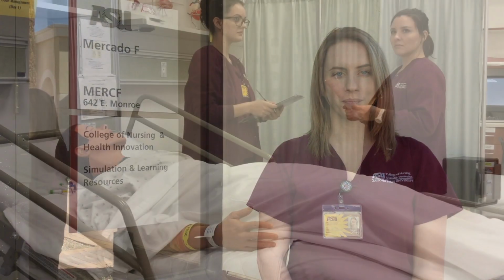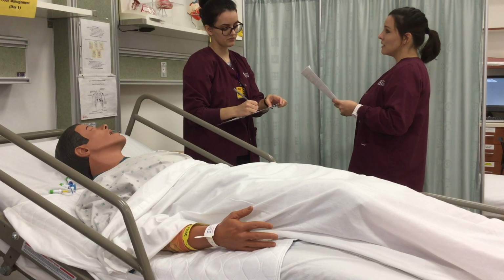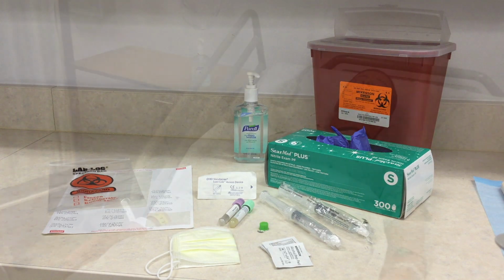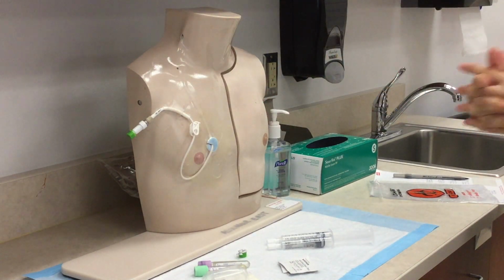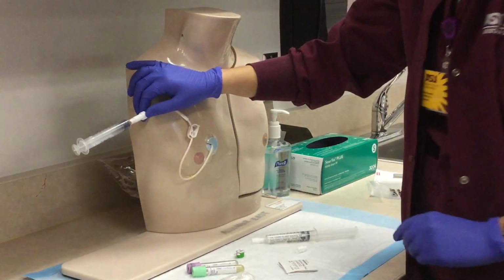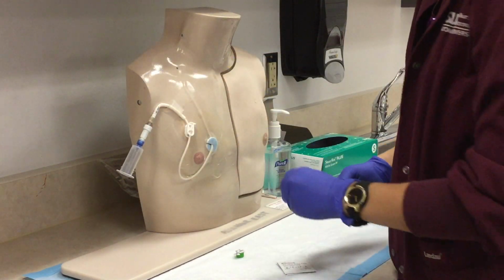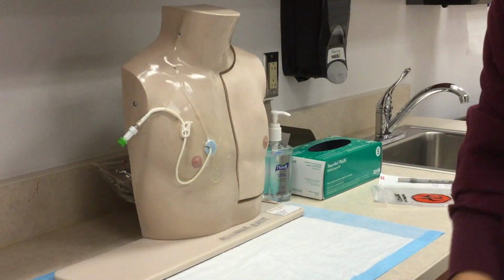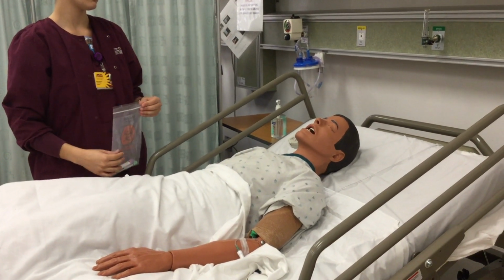NUR 437 Central Line Blood Draw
(Curry, J., King, J., Kielp, R., & Newby, K., 2018)